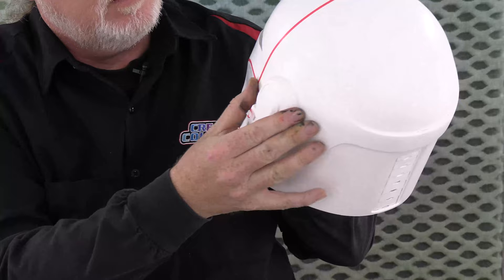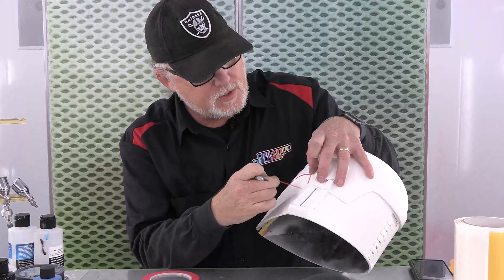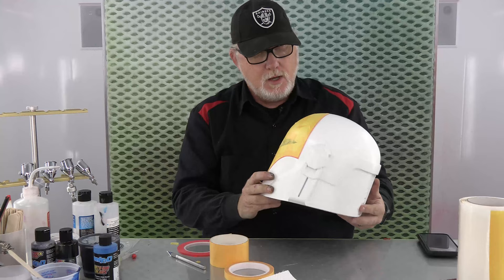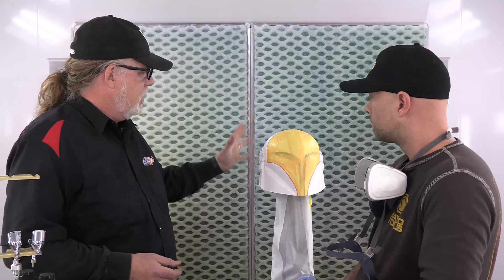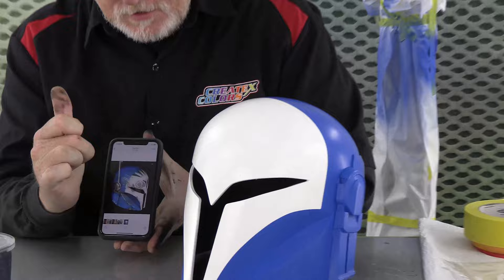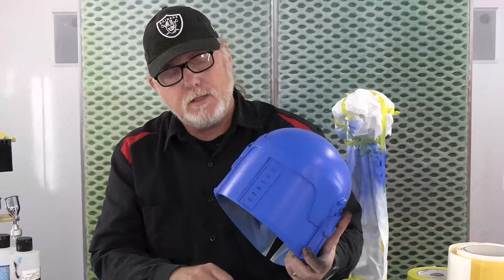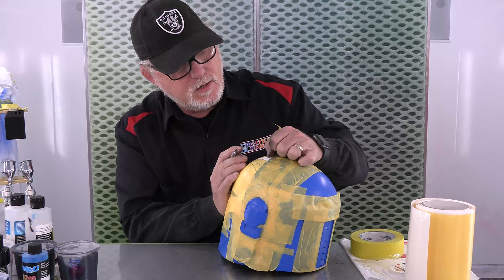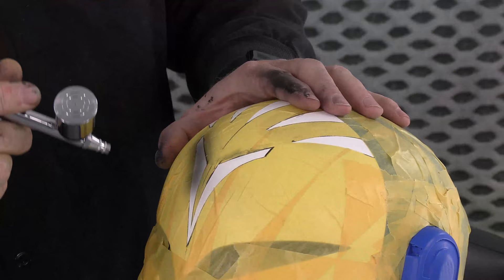Craig Fraser's Bo-Katan Helmet Part 2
Craig Fraser shows how to paint a 3D printed helmet of Bo-Katan using Createx Colors paint system.